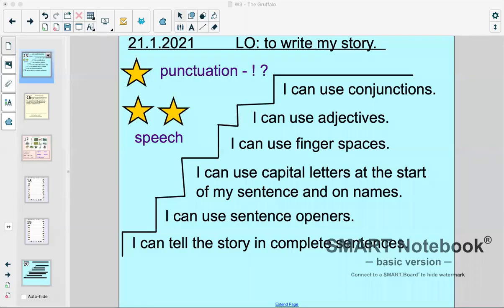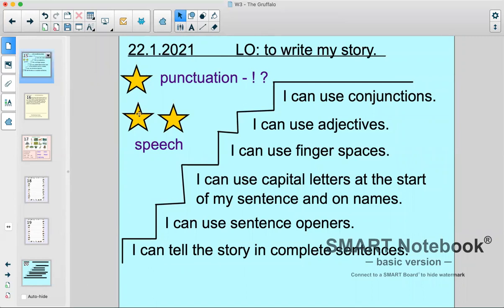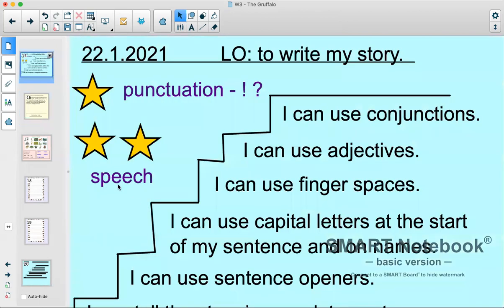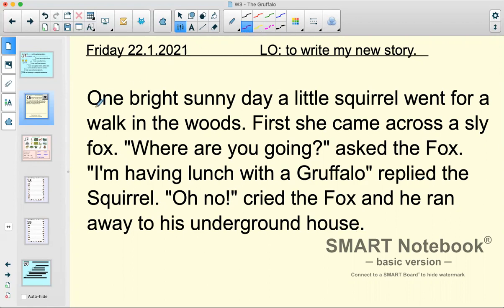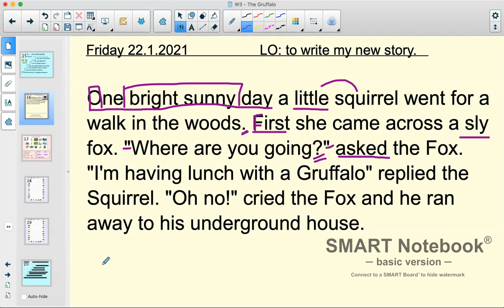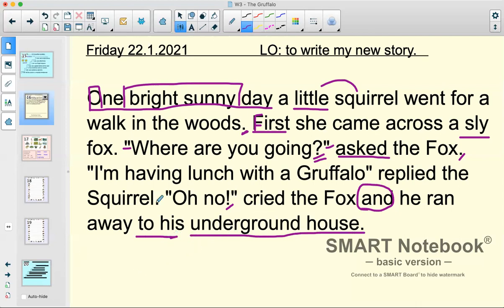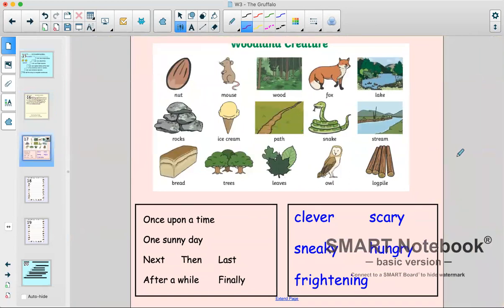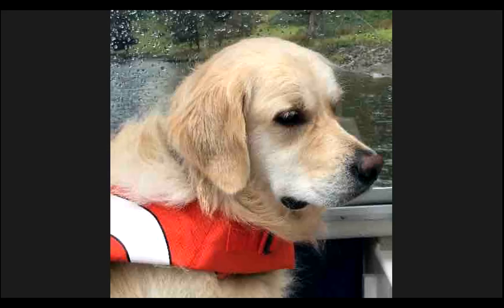Year 1- English 22.1.2021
Today we are writing our own version of The Gruffalo!